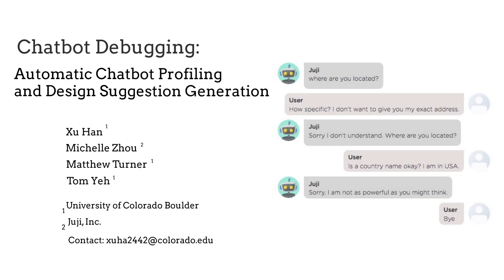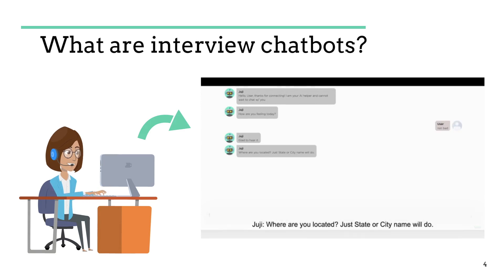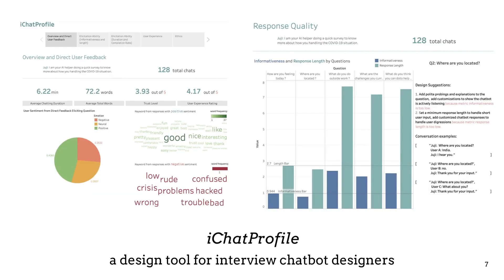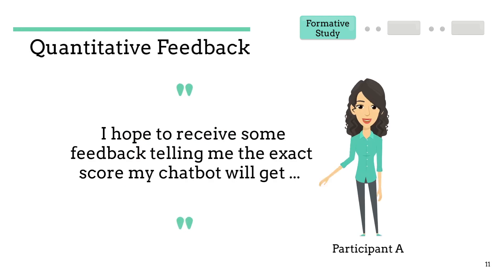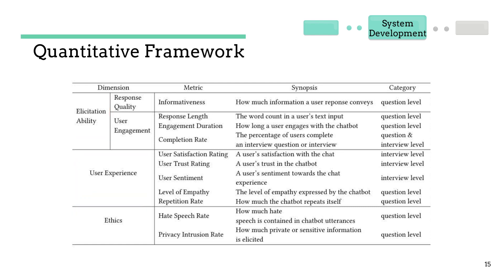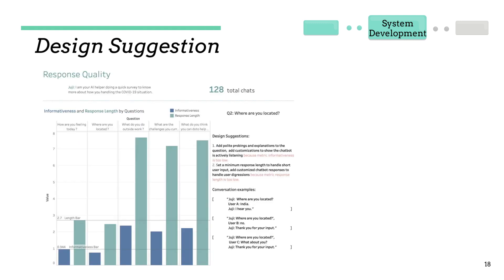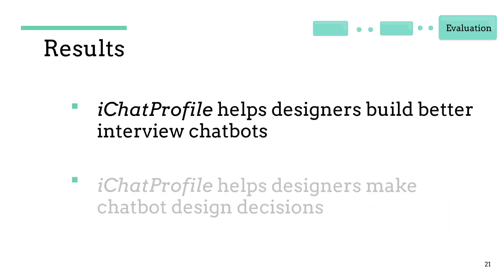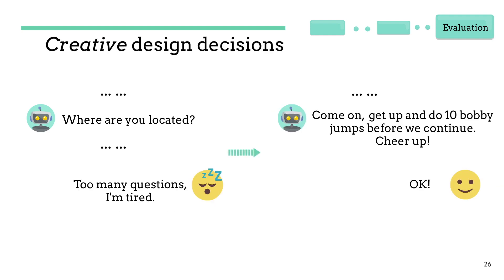Designing Effective Interview Chatbots: Automatic Chatbot Profiling and Design Suggestion ...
Designing Effective Interview Chatbots: Automatic Chatbot Profiling and Design Suggestion Generation for Chatbot Debugging
Xu Han, Michelle Zhou, Matthew J Turner, Tom Yeh

Session: Computational Human-AI Conversation

Abstract
Recent studies show the effectiveness of interview chatbots in information elicitation. However, designing an effective interview chatbot is non-trivial. Few tools exist to help designers design, evaluate, and improve an interview chatbot iteratively. Based on a formative study and literature reviews, we propose a computational framework for quantifying the performance of interview chatbots. Incorporating the framework, we have developed iChatProfile, an assistive design tool that can automatically generate a profile of an interview chatbot with quantified performance metrics and offer design suggestions for improving the chatbot based on such metrics. To validate the effectiveness of iChatProfile, we designed and conducted a between-subject study that compared the performance of 10 interview chatbots designed with or without using iChatProfile. Based on the live chats between the 10 chatbots and 1349 users, our results show that iChatProfile helped the designers build significantly more effective interview chatbots, improving both interview quality and user experience.